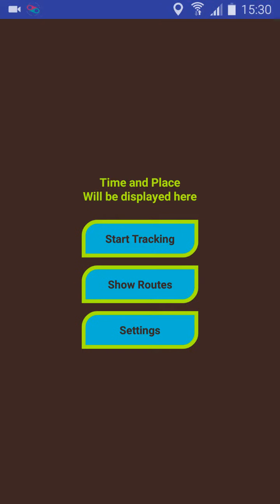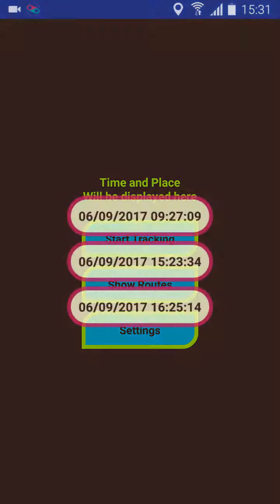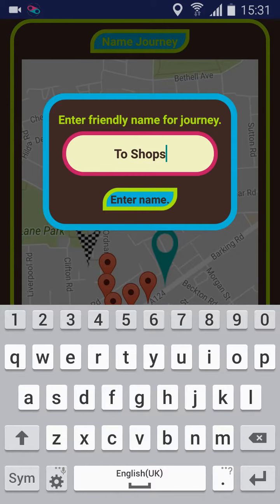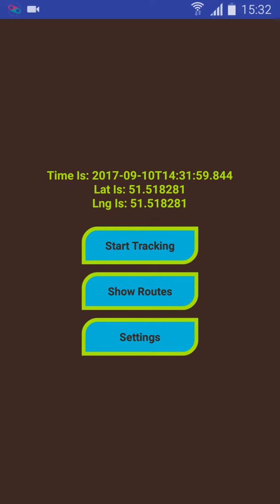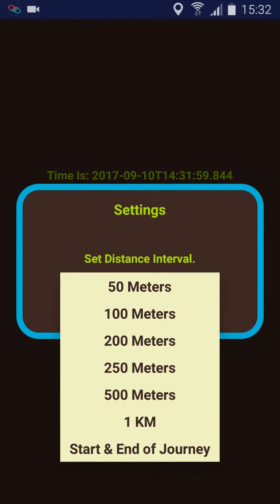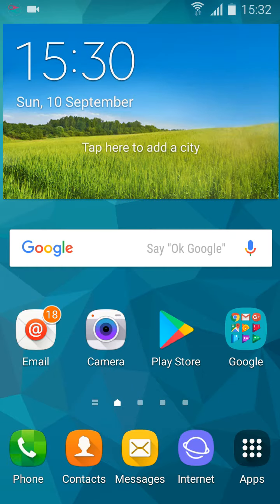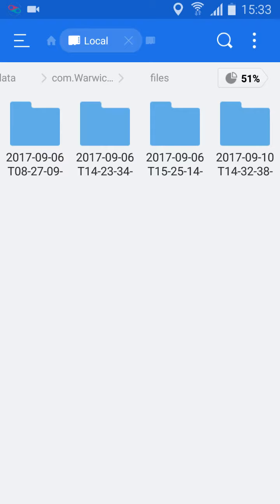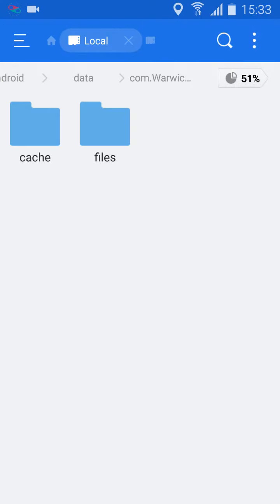Route Tracker Route Recording App On the Google Play Store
The usage of this app is very simple, just turn on your GPS, tap ‘Start Tracking’ and the app will track your journey, when finished just tap ‘Stop Tracking’. Every time you start tracking a new route will be saved to your device.

To view your routes tap ‘Show Routes’ and you will be presented with a list of your journeys labelled at the time the journey started. Select a journey and the map will show you your route.

From the route map you can delete the viewed route or give the journey a friendly name. Additionally you can tap a map point to display the time that you where at that point.

You can also configure the app by tapping ‘Settings’. From the settings menu you can set the distance interval; adjusting the distance between points on the map or you can select the bottom option that plots only the beginning of your journey and the end.

It is possible to view your journey while the journey is being tracked.

If you wish to backup your journey logs you can find the logs in the following folder: ‘/Android/data/com.WarwickWestonWright.RouteTracker/files’. If at any time you wish to uninstall and reinstall the app you can restore the files to the aforementioned folder. The files in this folder are dated to UCT format (GMT without daylight saving time).

This app has a roadmap of features.
Currently under development is a function to track your android device location from a web site. This will be free for 1 user and premium for tracking multiple devices. When finished the app will be open ended for the use of any type of tracking, such as Taxi cab offices or more generic asset tracking.